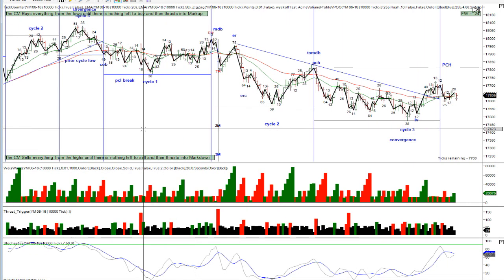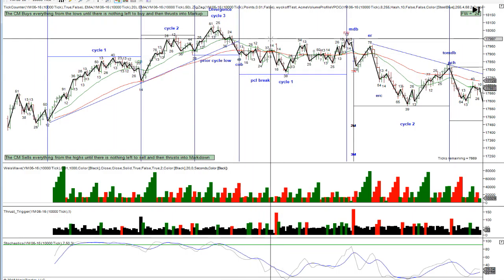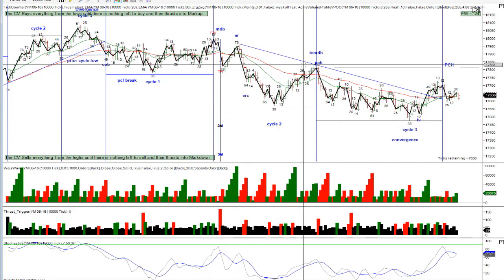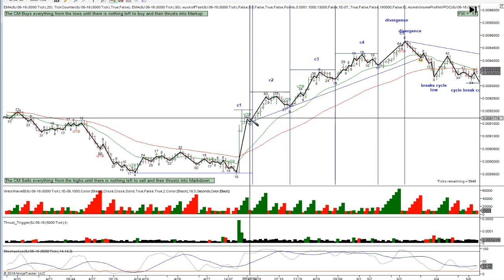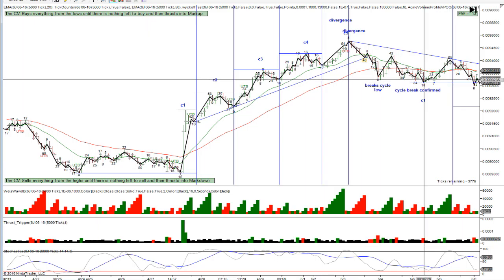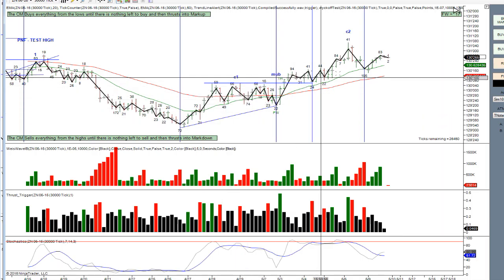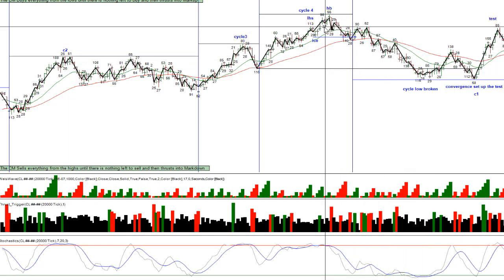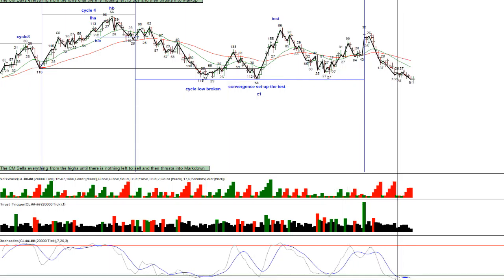markets 5 9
wyckoff review (with cycles) of few futures markets.